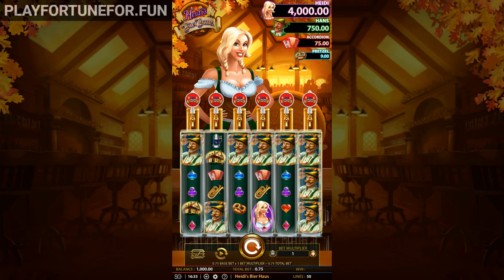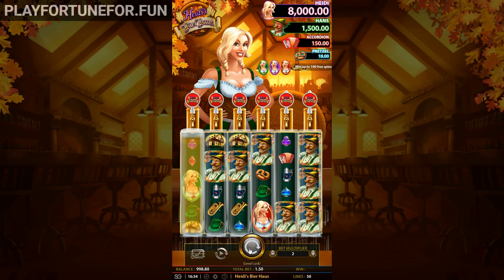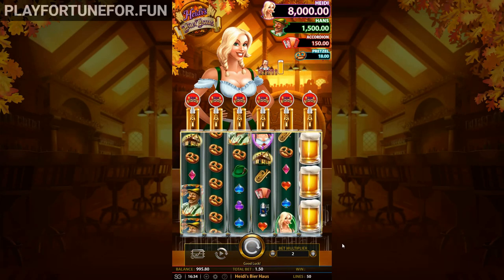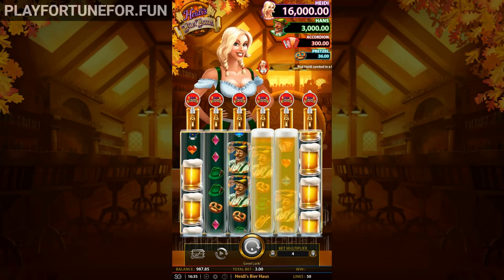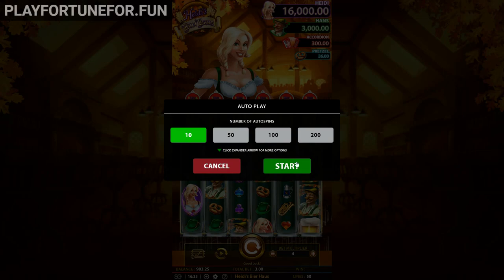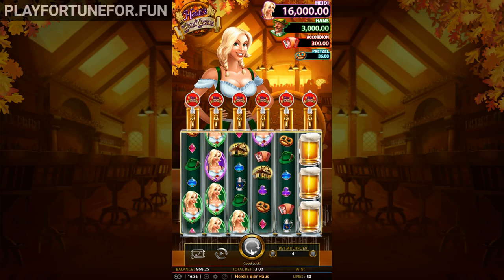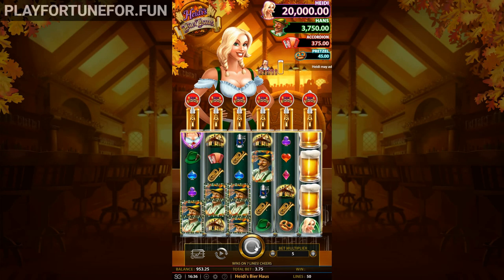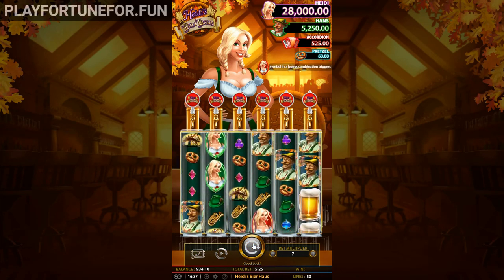🍺 HEIDI’S BIER HAUS 🍻 Free Spins Slot Session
Gamble Responsibly. Gambling can be highly addictive, it should not be thought of as a way to make money. Gambling is not a solution for financial problems – only play for what you can afford to lose. If at any time you feel like you have become addicted and need help please they are there to help you in your time of need.
18+